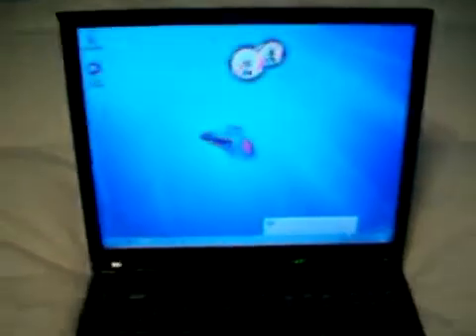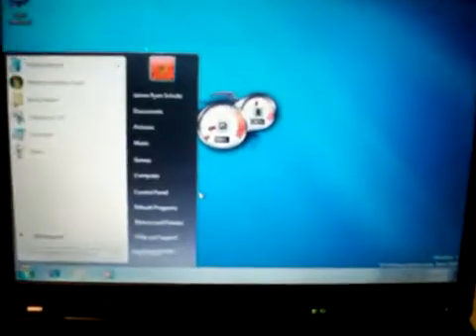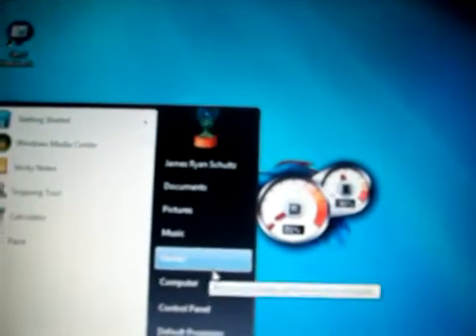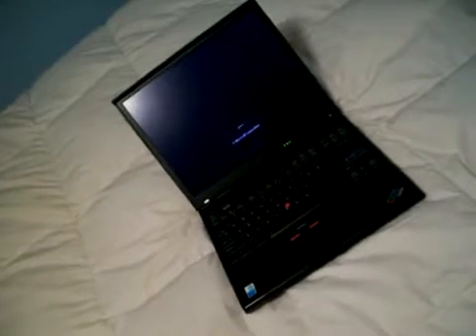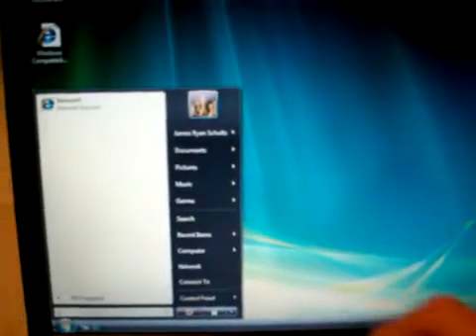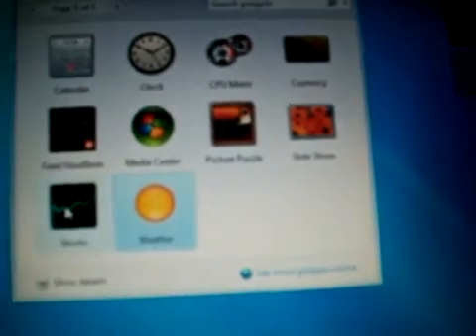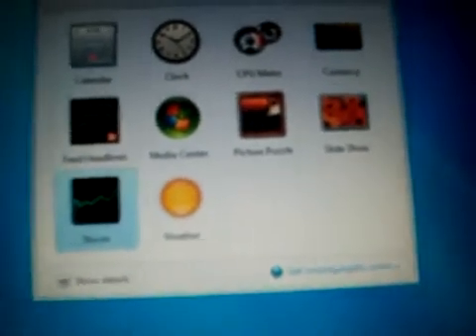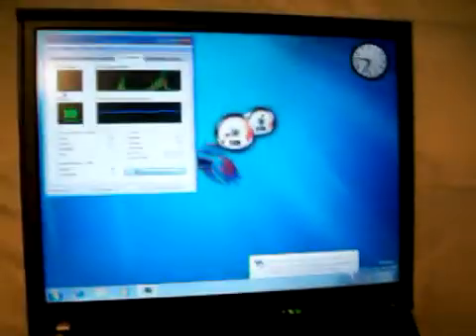IBM ThinkPad T42 With Windows 7 and Windows Vista